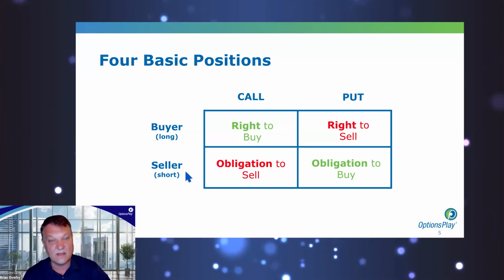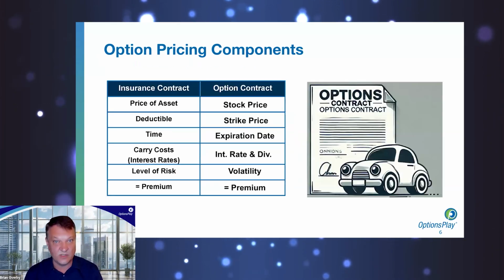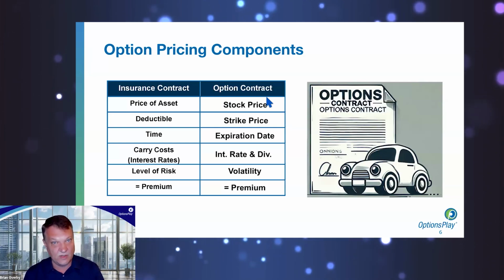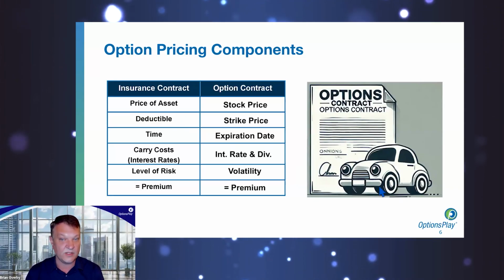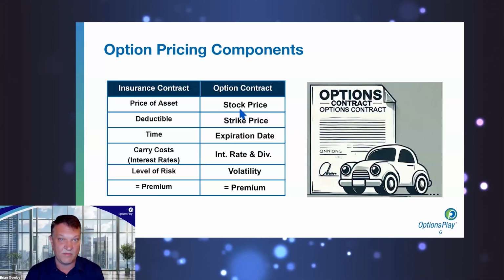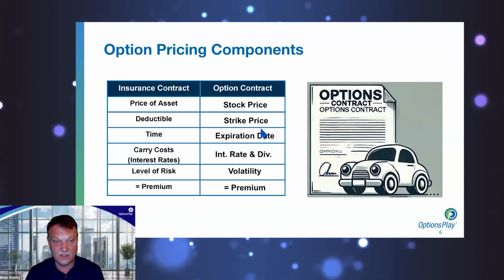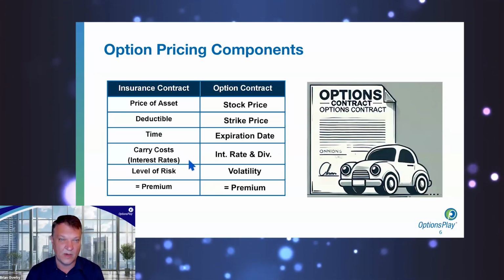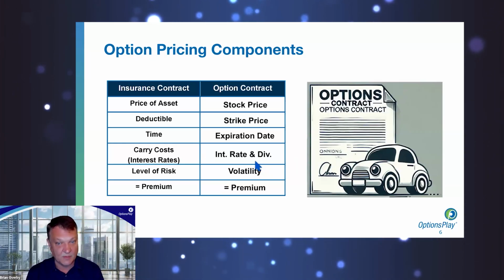Mastering Options: The 4 Core Strategies Explained Simply!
Learn the basics of options trading and how pricing works! This video breaks down the four fundamental options positions, the concept of protective puts, and explains how option pricing is similar to car insurance. Whether you're new to options or looking for a refresher, this video will provide clear insights into how factors like asset price, time, and carry costs impact the value of an option contract.

Timestamps:
0:00 - Introduction to Options Positions
0:05 - Four Basic Trades in Options
0:16 - Buying Calls: Rights Explained
0:22 - Buying Puts: Understanding Sell Rights
0:33 - Selling Calls and Puts: Obligations Overview
1:03 - Sellers' Obligations in Options
1:18 - Terminology Origins: "Call" and "Put"
1:34 - Focus on Protective Puts for Pricing
2:04 - Comparing Option Contracts to Car Insurance
2:42 - Protective Put Strategy Explained
3:20 - Asset Price Impact on Option Costs
4:11 - Deductibles in Options Pricing
4:58 - Time Value in Options: Costs Over Duration
5:20 - Carry Costs in Options Contracts
6:06 - Interest Rates, Dividends, and Their Role